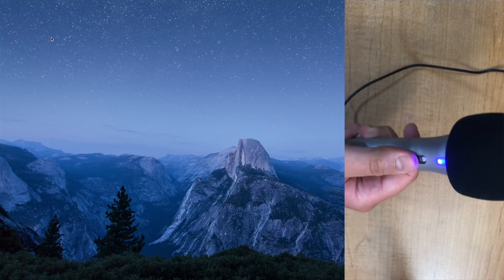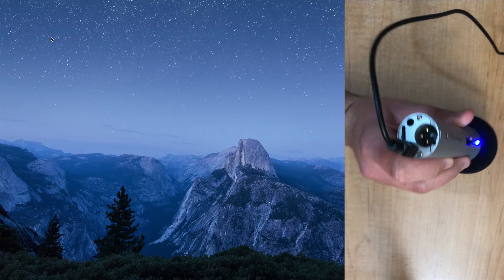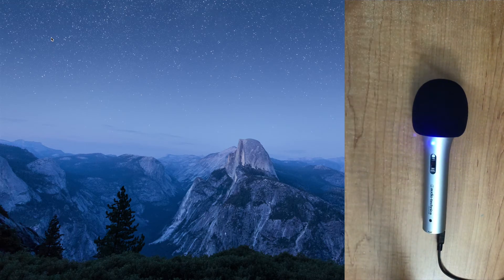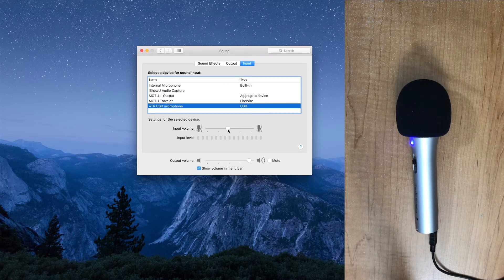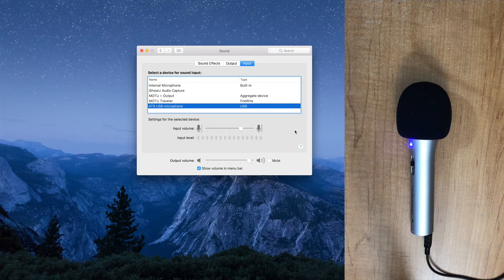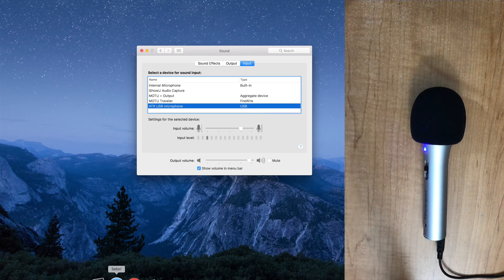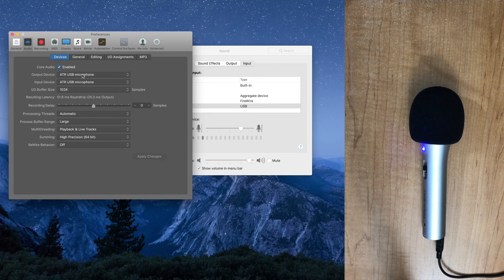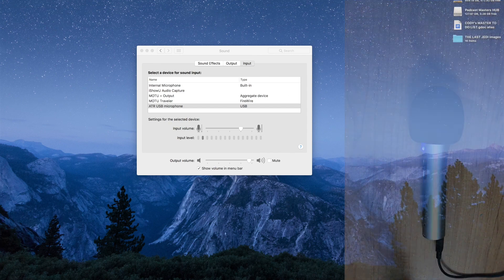How to set up your ATR-2100 Podcast Mic - Mac OSX